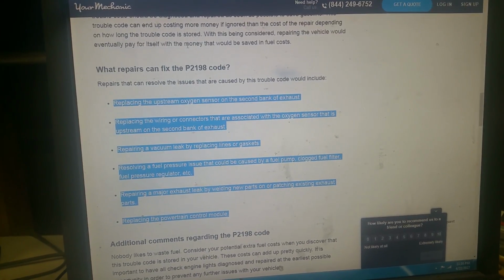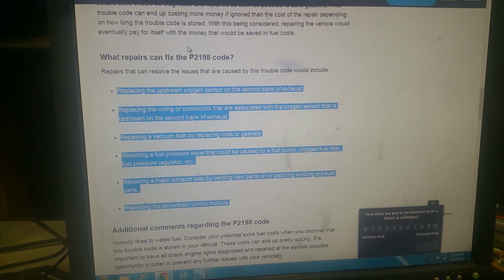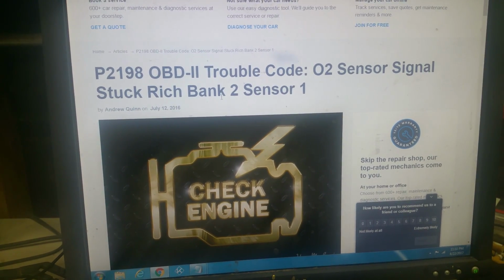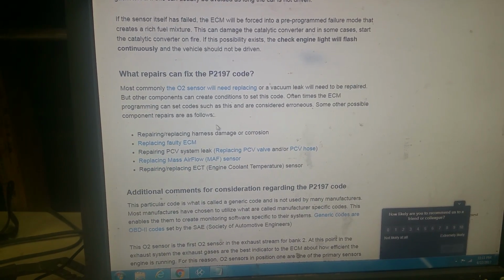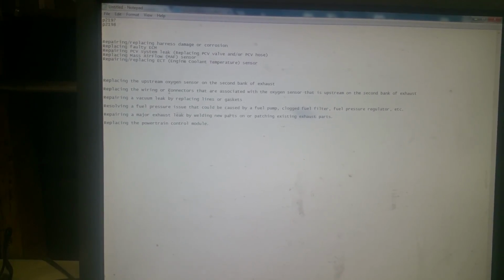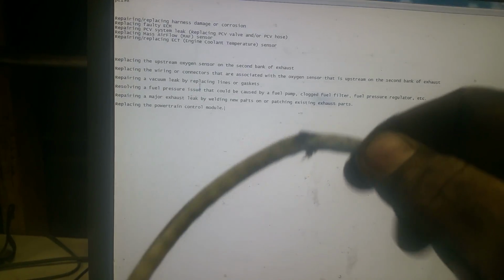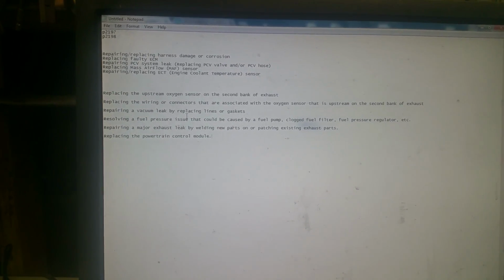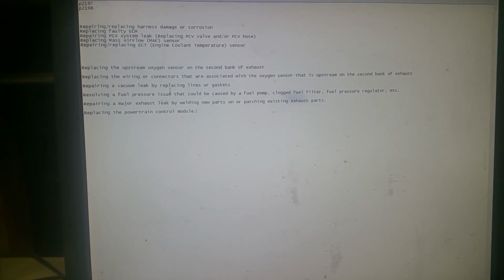Easy Way to Read Multiple OBD 2 Codes P2197 P2198 etc..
This video explains how I read codes to determine the possibility of one problem throwing multiple codes. It's more common than you would think. Click on my name under the video for all my other how-to videos,,,,Enjoy!!!